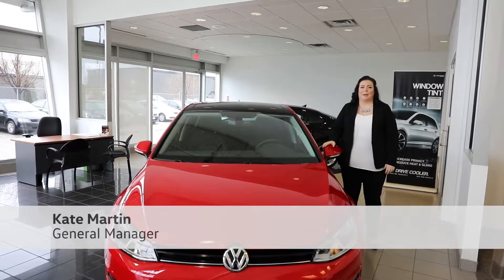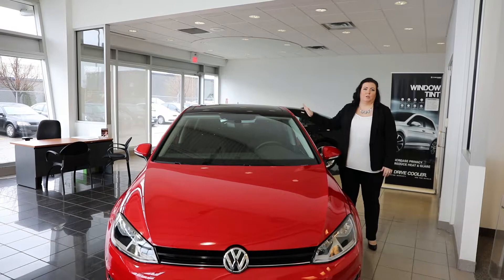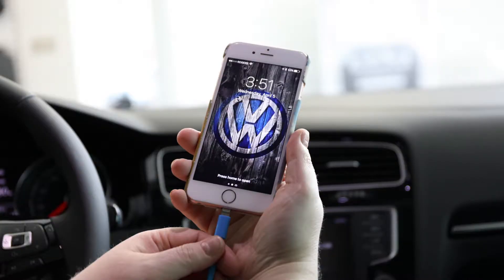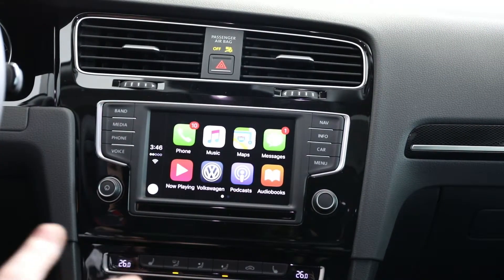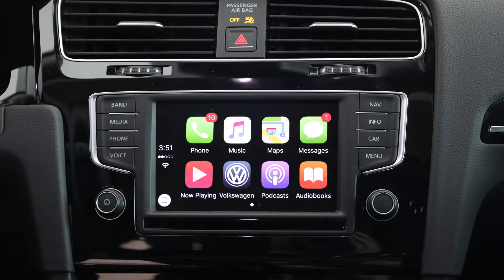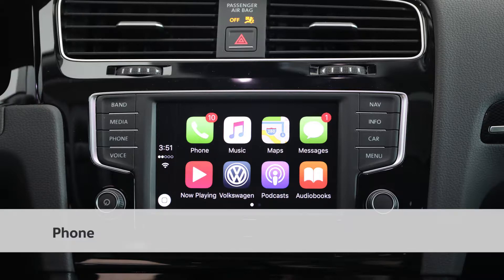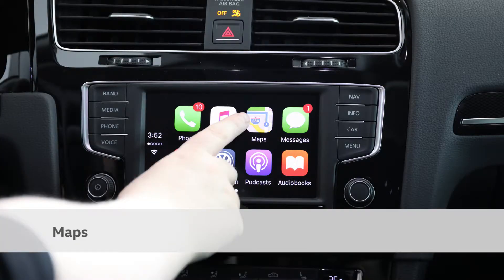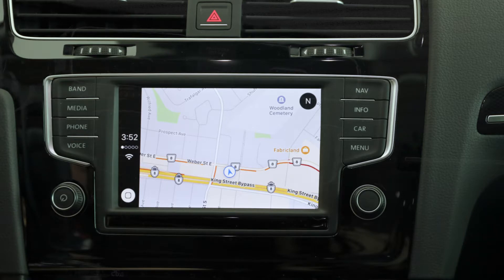All You Need to Know About VW's New App Connect, from Crosby VW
Kate Martin, our General Manager, explains the various ways you can use App Connect to make your driving experience more convenient and how to synch your mobile phone to your Volkswagen.